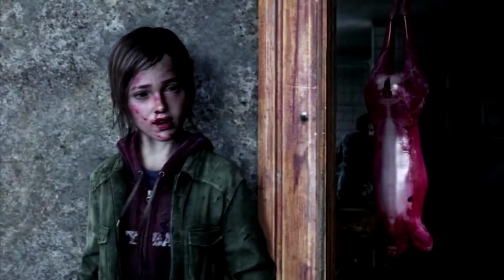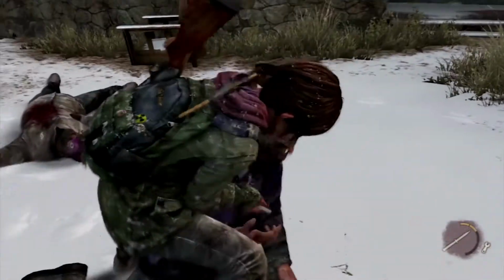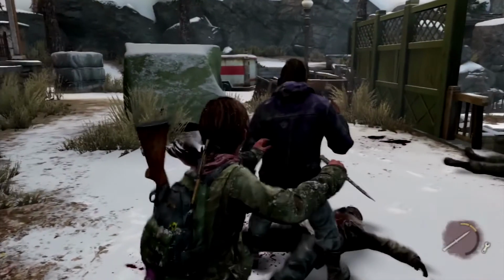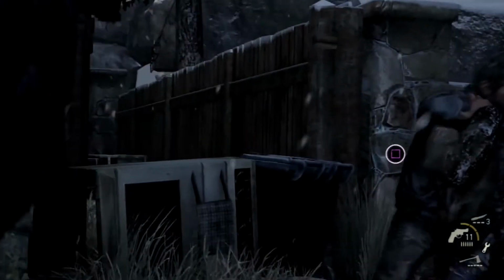Exposition Through Animation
Exposition is often thought of as a boring text dump, full of plot-crucial information that the writer cannot weave seamlessly into the narrative. However when it comes to games, narrative isn't all there is to it, there's gameplay information too, but games have a unique tool set to work with when trying to display this stuff to the audience.

So in this video, we'll be taking a look at how animations can be used to convey expository information, gameplay related info, and enhance interactive storytelling.

-Lux Noctis-

- Audionic Music -